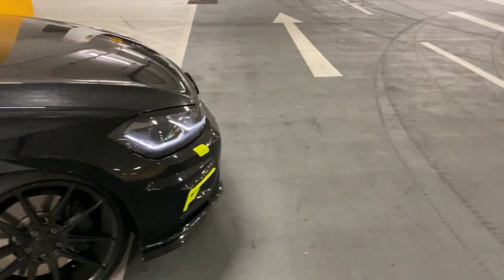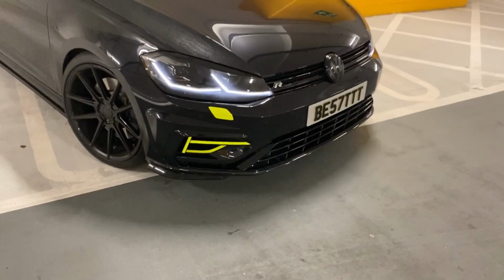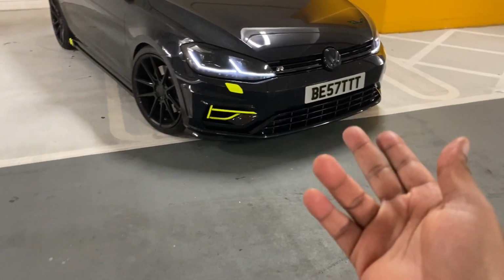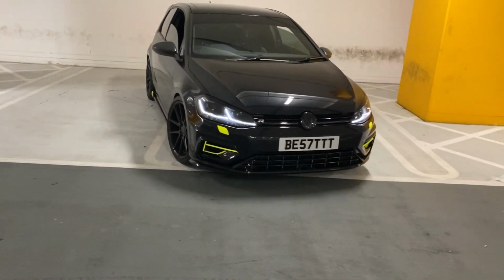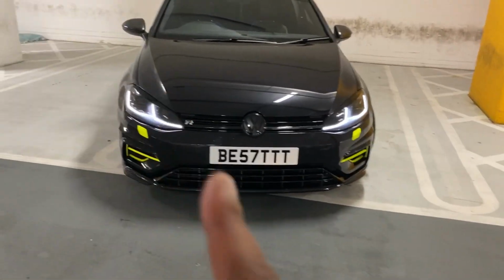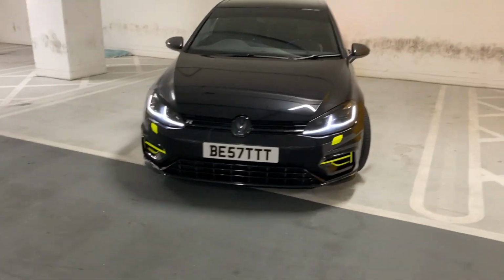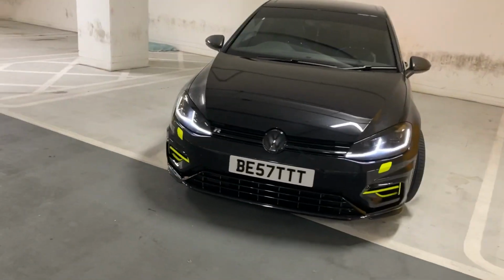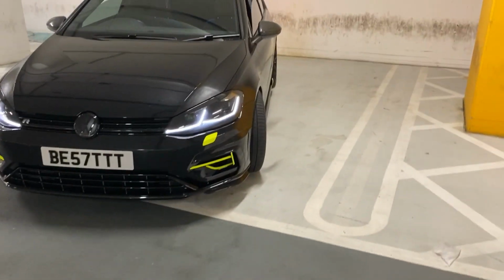WHEN IT ALL GOES WRONG!!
Explaining how my front splitter come off and showing the damages. Big companies still trying to rip of general customers even when you have put hundreds of hard earned and worked money into their company!

Music Tropic
Artist Jef